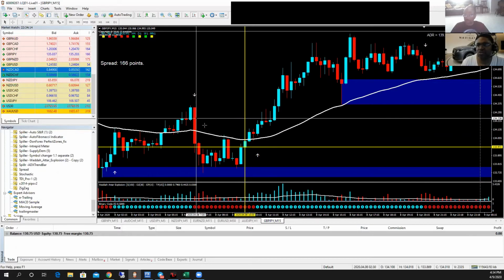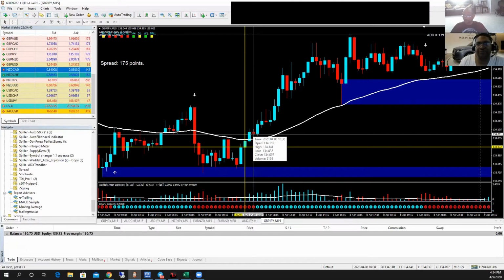How to get 10 Pips Then Dip Out The Forex Market.